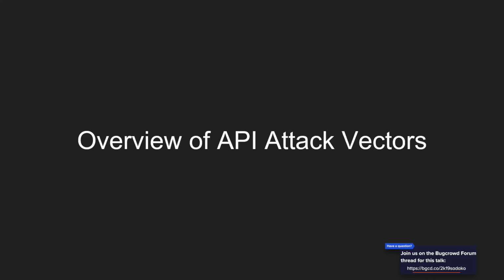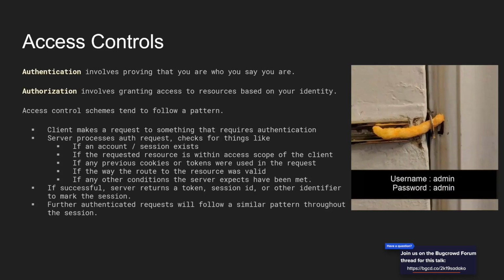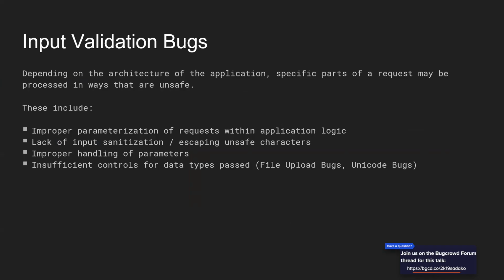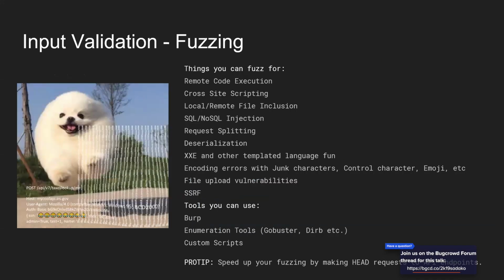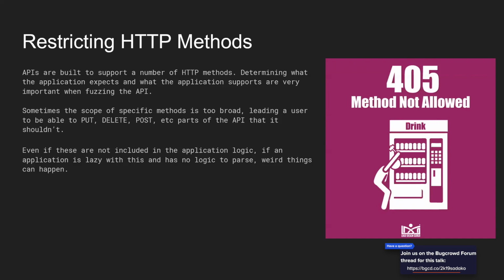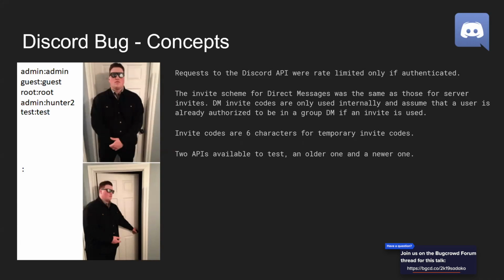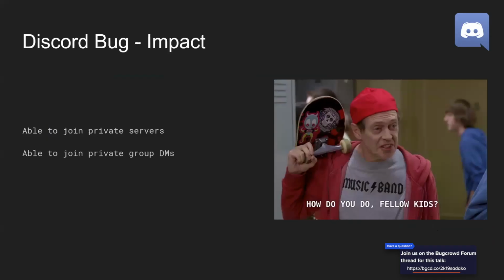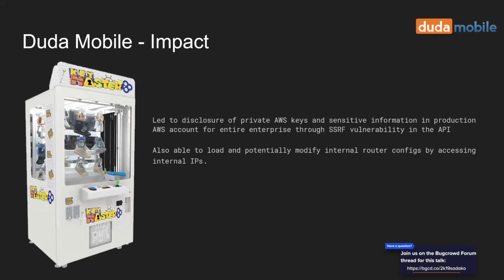API Security 101 by Sadako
Recorded live on January 19, 2019 at LevelUp 0x03.

Abstract:
"In this talk, I will be discussing the primary domains of API security, with notable examples of security flaws for each. I will also discuss some basic methodology for testing and fuzzing services, by approaching with educated guesses to how the backend actually works.
Finally, I will discuss two major bugs that I was involved in finding, and the domains in which they fall under, discussing methodology and impact.
I plan to have a follow up page on my website with links to resources for people who want to explore this space more. This talk is aimed more at the beginner audience, with some intermediate concepts involved."